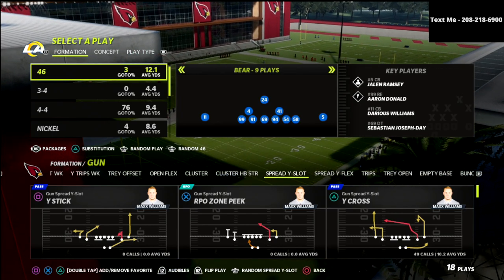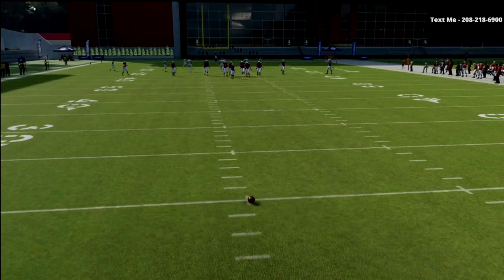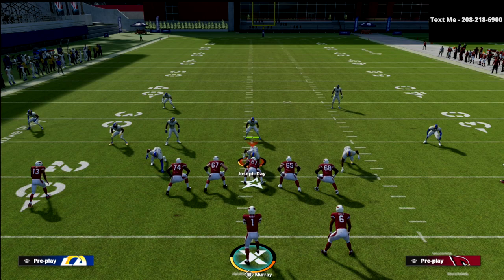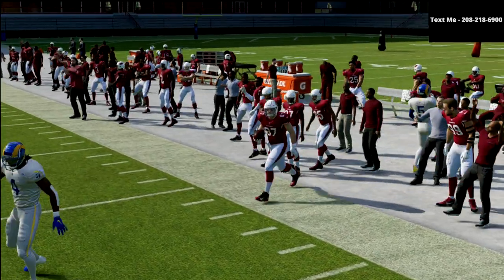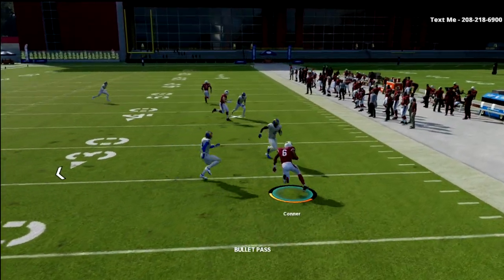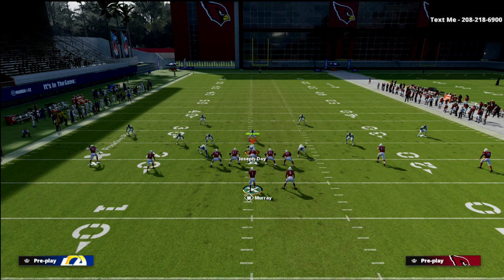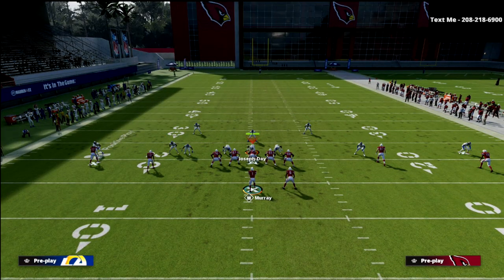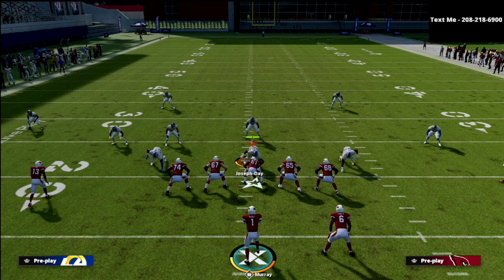The *BEST* Offense In Madden 22|| Air Raid Y Sail Concept